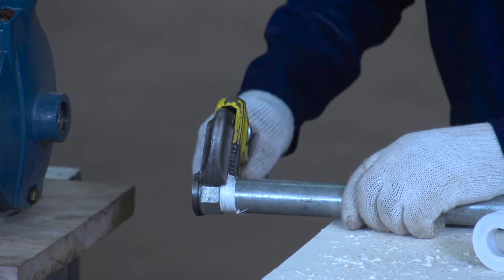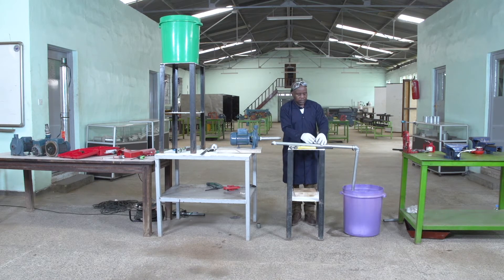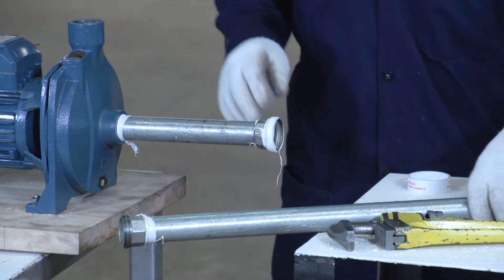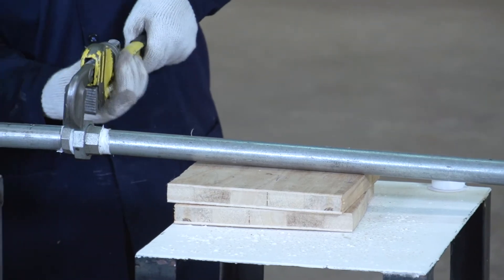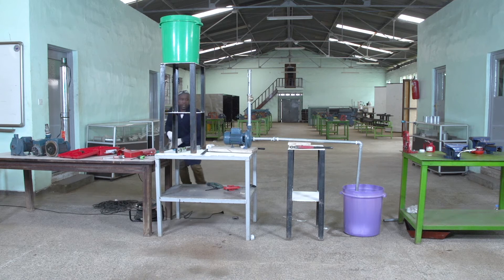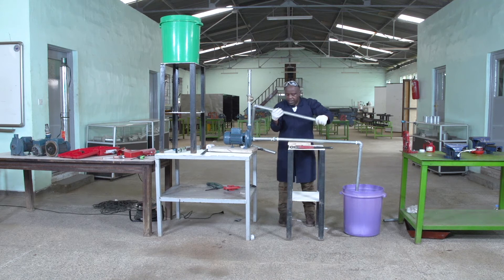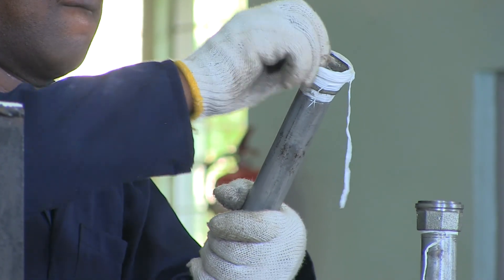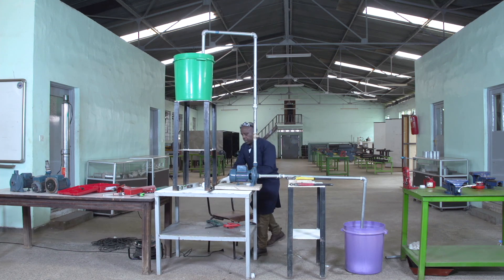Rwanda Polytechnic - Plumbing Level 5 - Connect Pump - 4 of 5